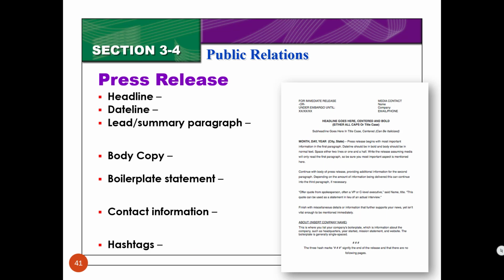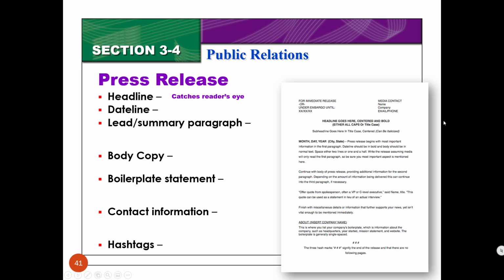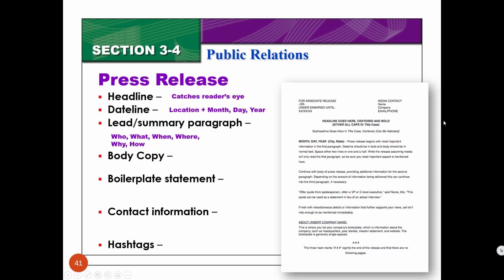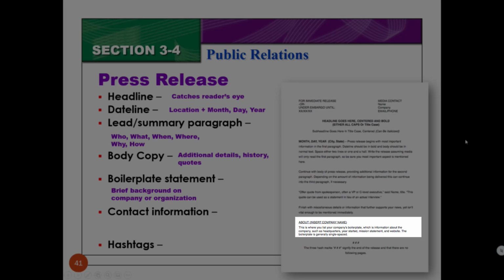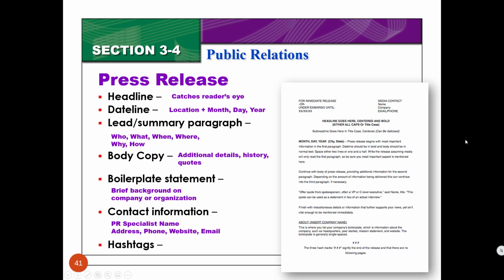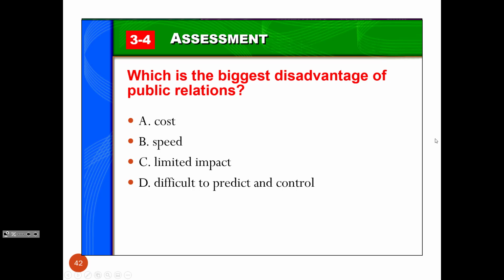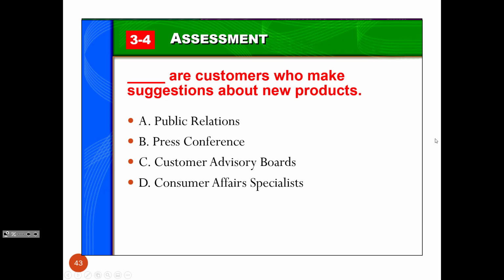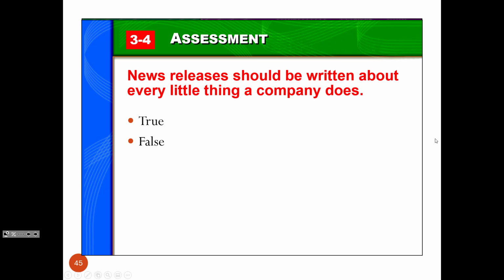MKT: 3-4.4 Public Relations